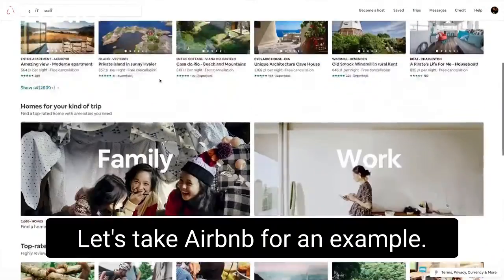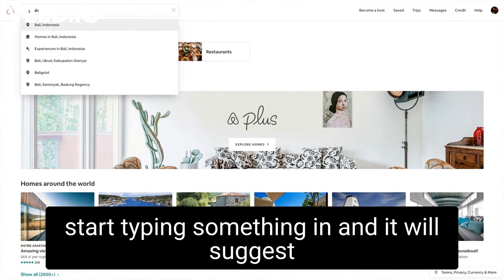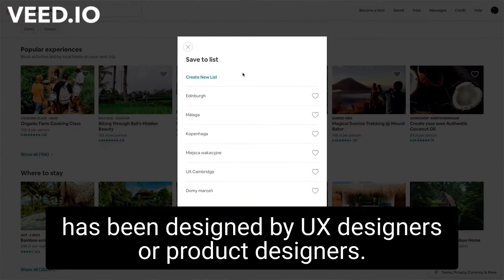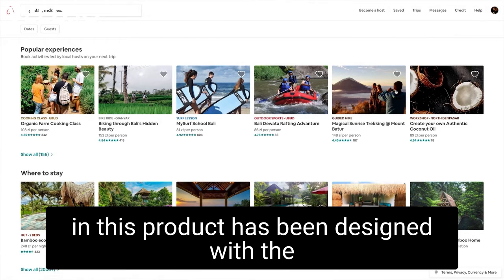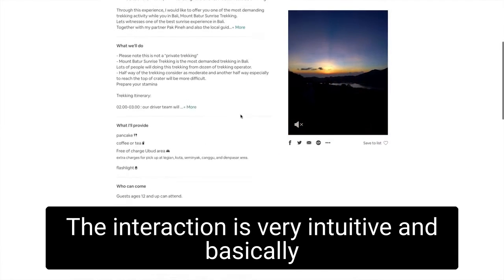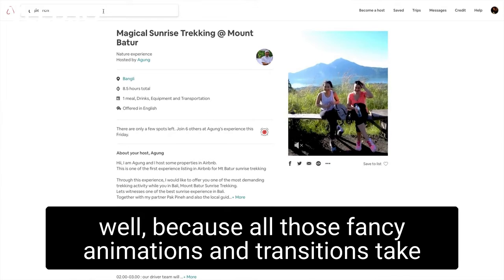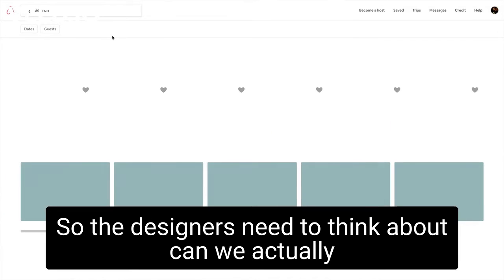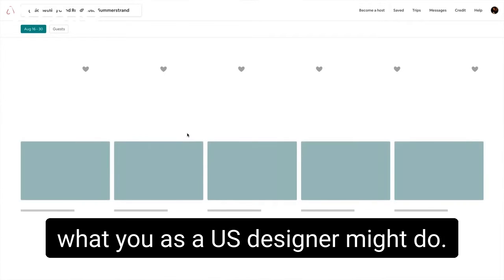Introducción a UX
Introcucción al diseño UX por learnux.io
(video tomado de Learnux.co, con el único fin de iros traduciendo a español)